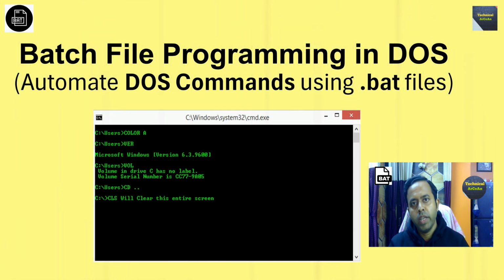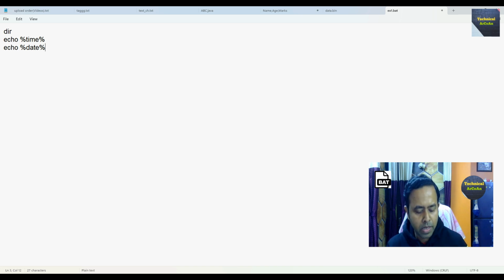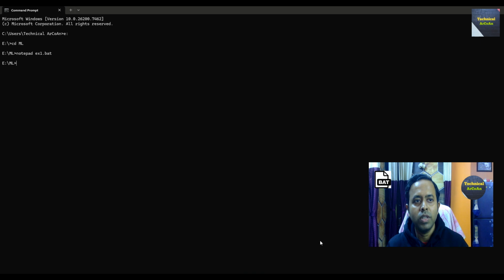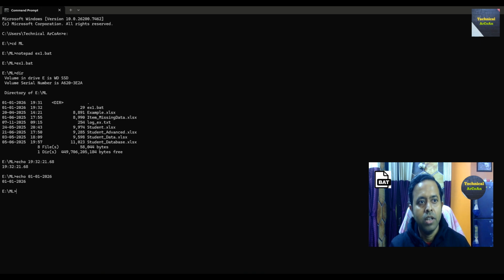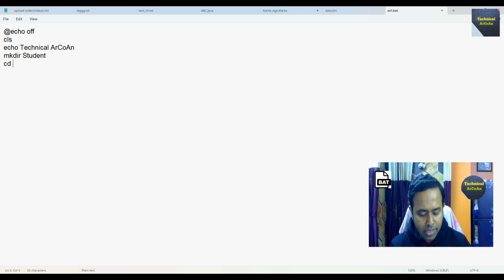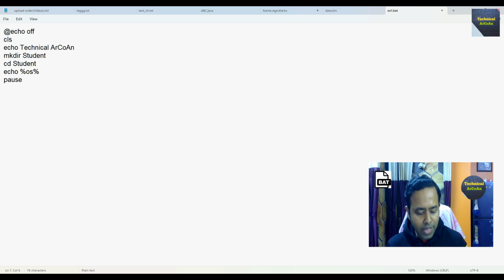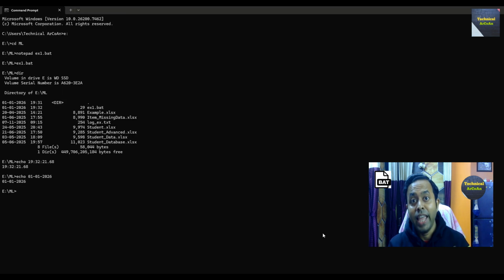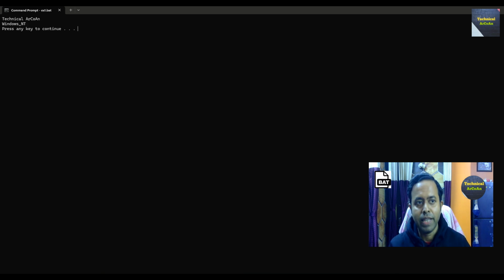DOS Batch File Tutorial for Beginners | DOS Commands Series - Part 2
In this video, you will learn Batch File Programming in DOS step by step.
This is Part 2 of the DOS Commands Series.

In my previous video, we learned basic DOS commands.

In this video, you will understand how to automate DOS commands
using Batch Files (.bat).

 Topics Covered:-
✔ What is a Batch File in DOS
✔ How to create a .bat file
✔ Important batch file commands
✔ Practical batch file examples
✔ How batch files automate tasks

• Beginners
• School students
• BCA / MCA / B.Tech students
• Anyone learning DOS & Command Prompt

📺 Watch the full DOS Commands playlist for better understanding.

I request you to drop your valuable feedback at comment section on any videos which is